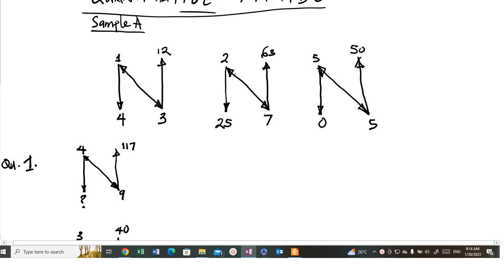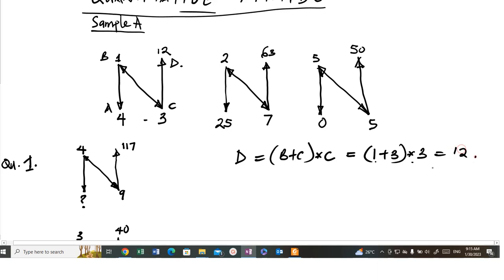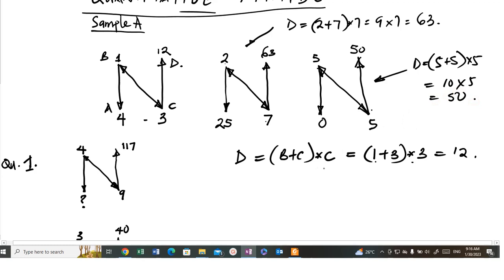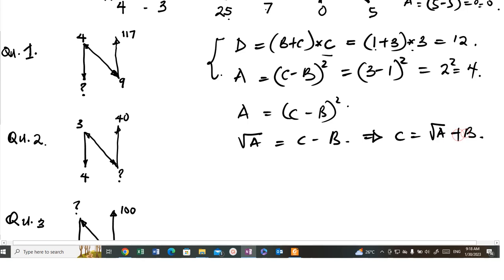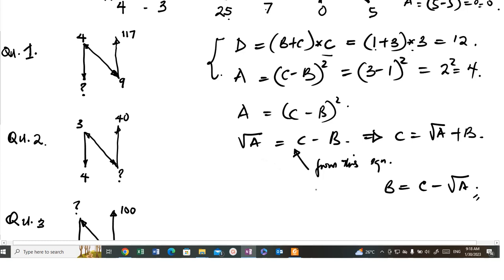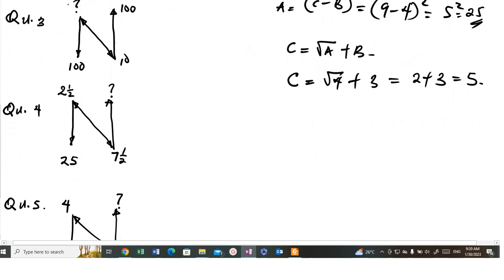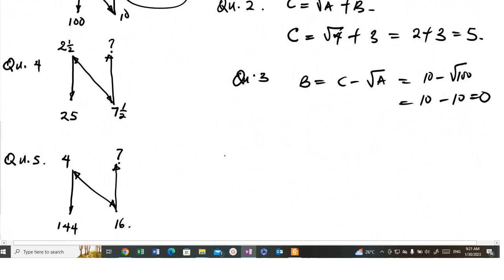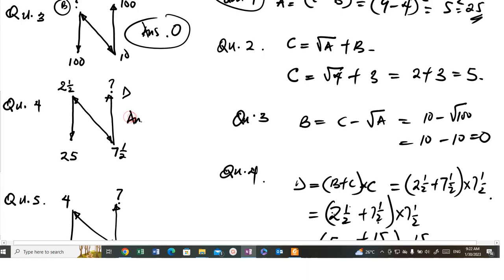Section A: Quantitative Aptitude Test | Graceland Common entrance examination test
Quantitative Aptitude Test | Graceland Common entrance examination test